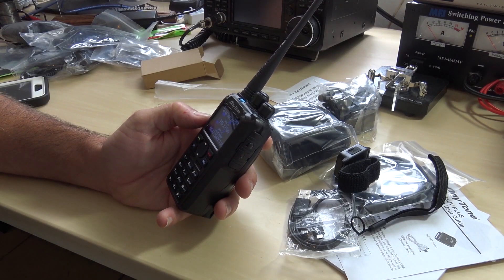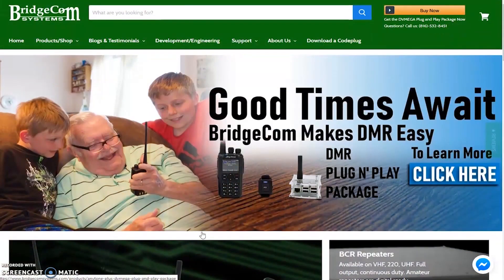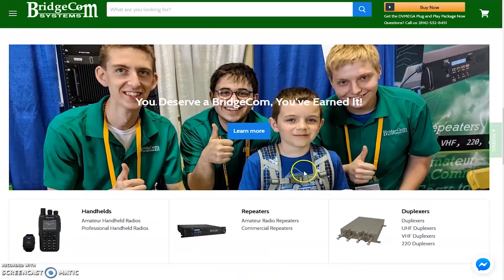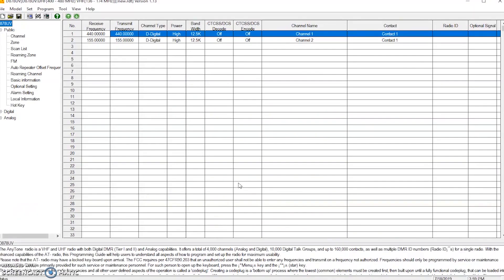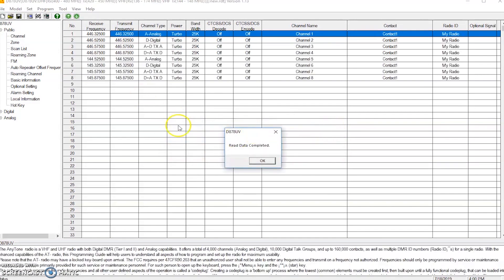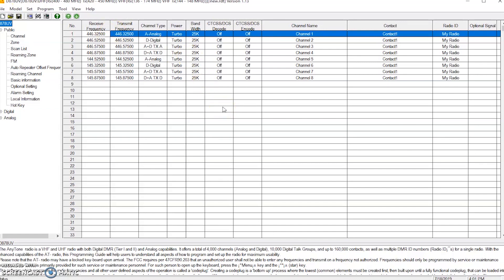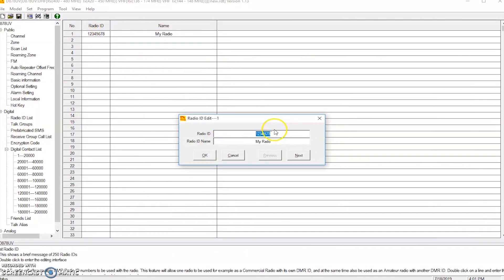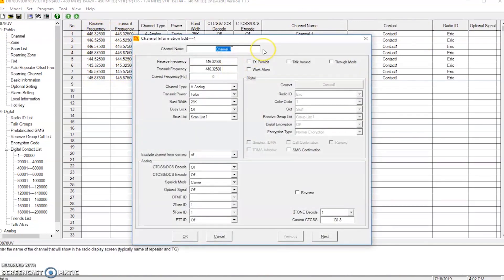AnyTone 878PLUS Easy Programming by Ham Radio Concepts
Hello everyone, welcome back, KJ4YZI, HamRadioConcepts. BridgeCom contacted me and they said, "Hey Eric, we watch your videos on YouTube. You don't have too much on DMR. Can we invite you to check out something on DMR that a lot of people think is hot?" And I said, "I'm totally for that." And this is the AnyTone AT-D878UV PLUS. What is the first thing I need to do? Well, the first thing I need to do is figure out how the programming software works because that's going to be the easiest way to program this. You can program it right from the front of the radio. It is field programmable, but if you're talking about dumping in a whole code plug with 10,000 contacts or 10,000 different talk groups, you're going to want to do that from the software. The software is available free online. So in the past, DMR pushed a lot of people away because it was just so darn hard to get it working. There's still people to this day that say, "Oh, I bought this radio or that radio and I can't get it programmed, I'm having trouble." It is a little bit of a learning curve. But, when I look at the site here, because I'm going to go for the programming software, it seems that BridgeCom wants to make it easy for people to get on DMR. In fact, they even have packages, plug and play packages, download a code plug, support for different radios, even the DMR university. There's bundles right here with everything, with a hotspot and everything to go, and even have lessons down here. How to update the firmware, how to change the transmit power, stuff like that. They're trying to make it easy. In fact, so easy that they're saying, "This old guy right here can use a DMR." I think that's what the purpose of that is, but hey, more power, I love it. We're going to go to support and D878UV. There's some videos on here. I'm looking for the latest code plug software. We're going to download this, install it and get it running. First thing we always need to do on a programming software that I've ever touched, is set the COM port. Set COM port. Mine should be seven, yeah it should be seven. And then should go to program, make sure your radio's on. I did not install any drivers, Windows 10 automatically installed them when I plugged it in. So, we'll hit read from radio and it should ... yeah, we'll do digital contact list, there it goes. It should read. If you get an error, it's probably a COM port issue. So, what can we do? You can dump a whole code plug in here, and put all these different frequencies in and go through different zones. What I found on DMR is there's several different ways of programming it. For instance, if it was me, what I would do is I'd have zone one, would be local repeaters to me. Then zone two would be, probably, repeaters that I would hit on the way or traveling. Then zone three might be my hotspot. That's kind of how I would do it. But, I think people do it like zone one is, all the ones that have this talk group. Zone two is all ... I think there's different ways of doing it and that's why I really never made a DMR. I think I made one DMR programming video in the past and I got so many questions like, "Hey wait, somebody gave me this code plug and it looks different to what you did. And there's other guys on YouTube making the code plug videos. So, I chose to not really get into that. But, what I want to do right now is first, I need to set the radio ID of my radio. I need to put the radio ID in here. That's what's in there, we're going to put mine in. That's my radio ID and I'm going to call it KJ4YZI, sure, that should be my radio. Then if you have somebody else and you want to switch between Radio ID's, you can put different ID's in. So if your wife wants to use it or your kid, you can just switch over.